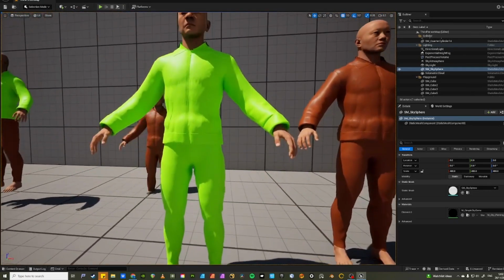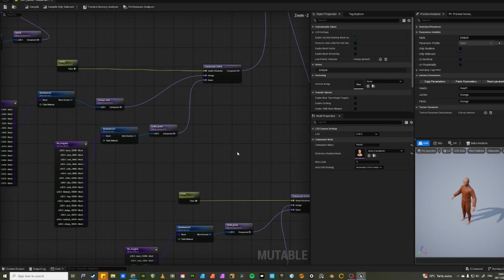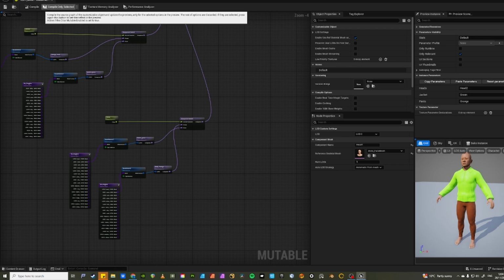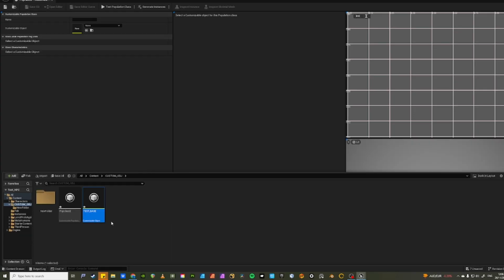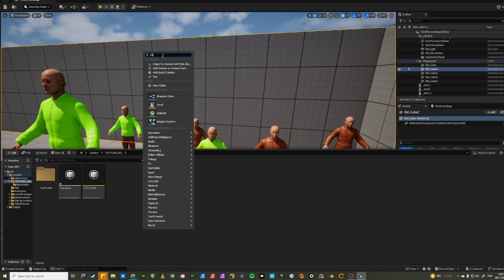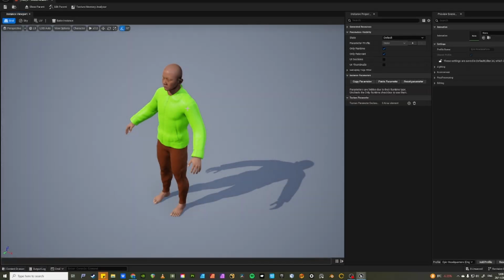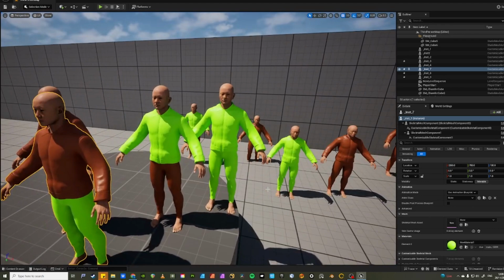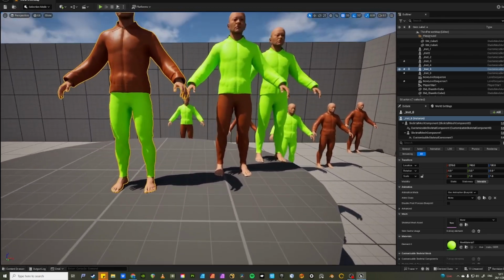Autoinstance Original NPC Meshes with Mutable Population - Unreal Engine 5.5 Tutorial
A slightly-too-long quick rundown of how to spawn autoinstanced characters with Unreal's new Mutable plugin. No info on Blueprints just yet, just the autoinstancer!